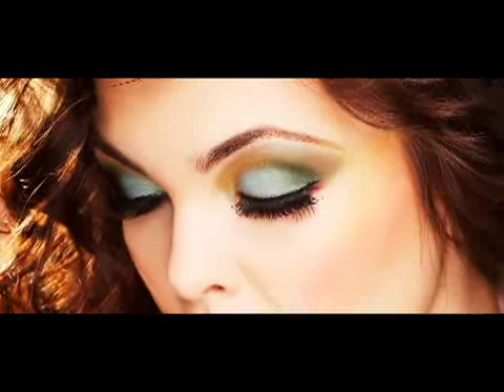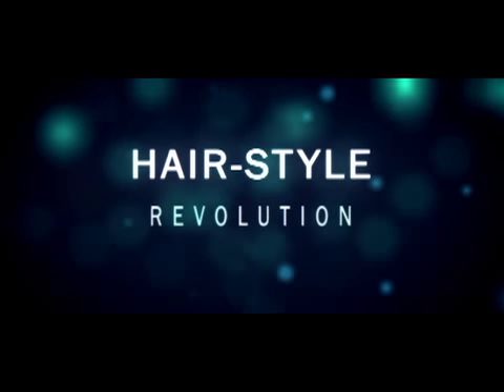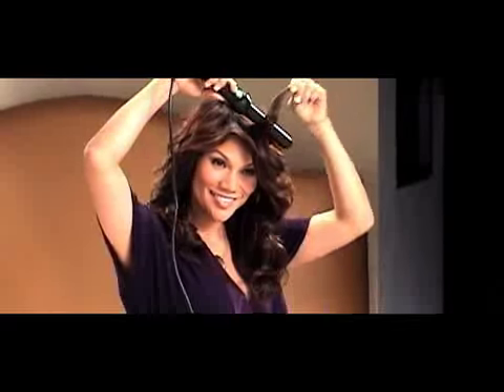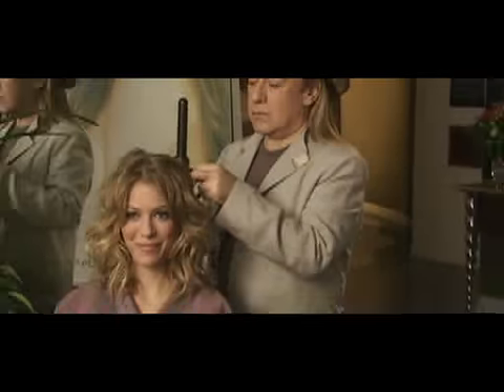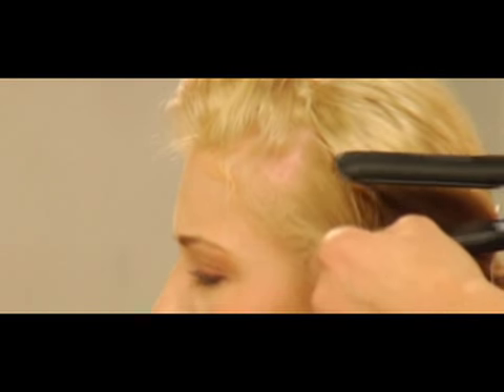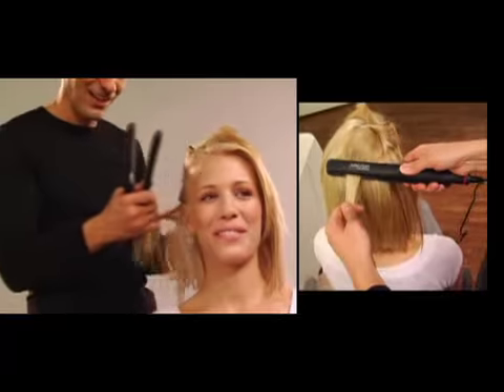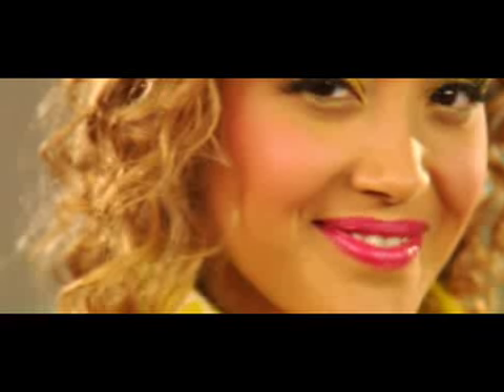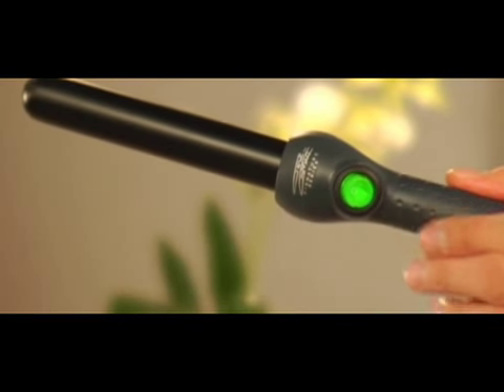Jose Eber - how to style your hair flat iron curling iron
Production Company: Vision Film and Television Production
www,Visionmovies.com